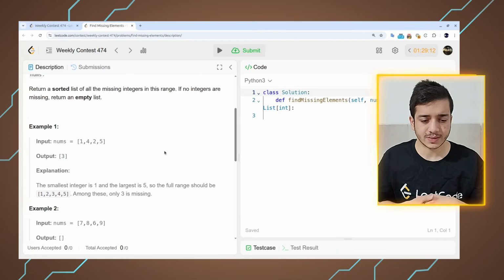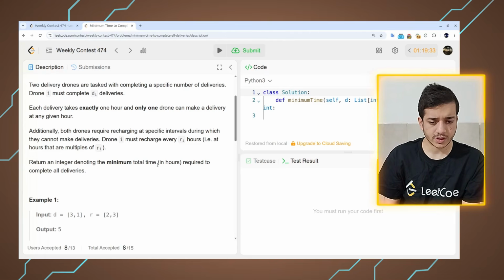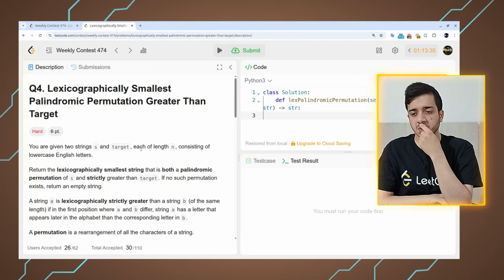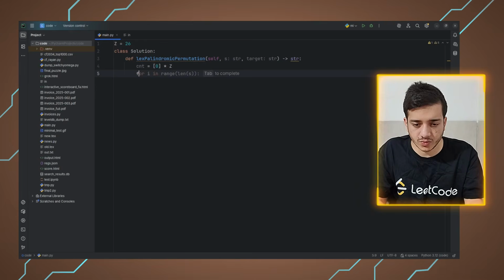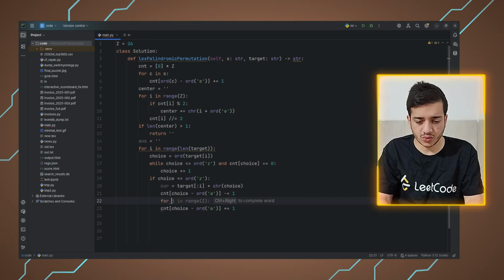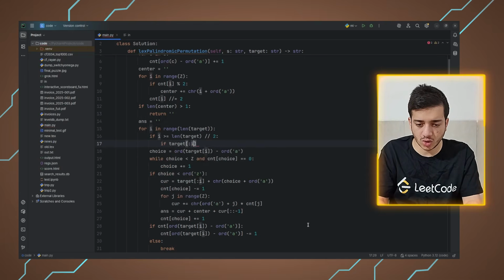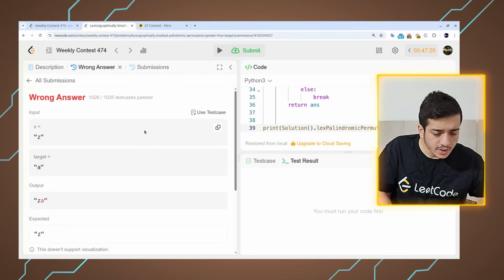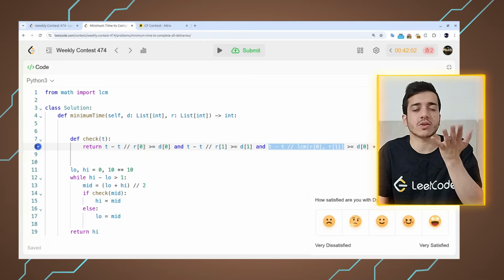Leetcode Weekly 474 | Solutions by Former LeetCode Contest Coordinator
Our new LeetCode series is here! We're kicking it off by upsolving Weekly Contest 474. Join Arpa (the former LeetCode contest coordinator) as he tackles the problems, simulating the real-time pressure and thought process of a live contest.

⏰ Timecodes ⏰
0:00 - Introduction
0:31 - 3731 (Find Missing Elements)
2:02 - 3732 (Maximum Product of Three Elements After One Replacement)
3:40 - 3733 (Maximum Product of Three Elements After One Replacement)
7:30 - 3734 (Lexicographically Smallest Palindromic Permutation Greater Than Target)

Images & Vectors
Free Stock Footage by Vecteezy.com